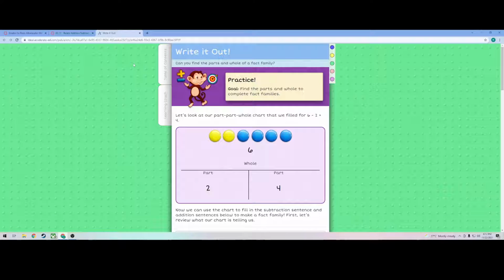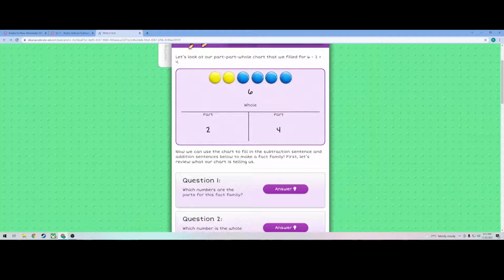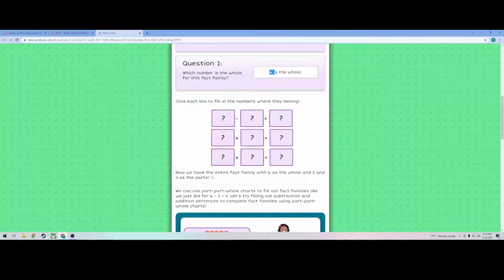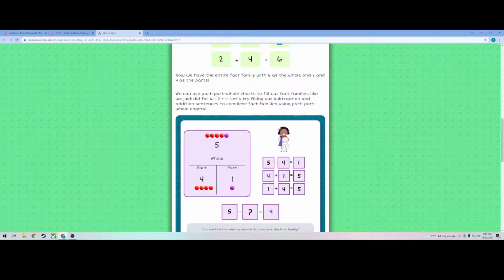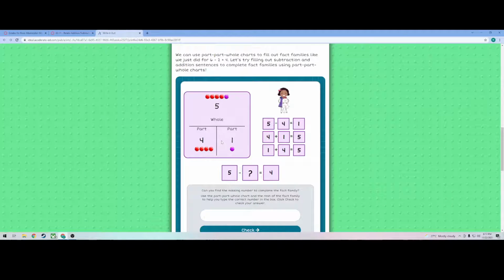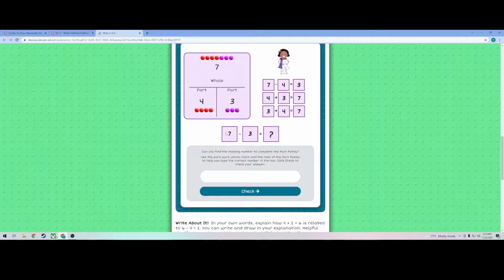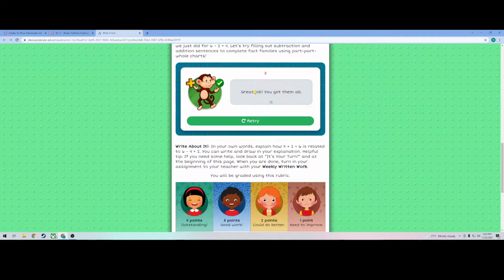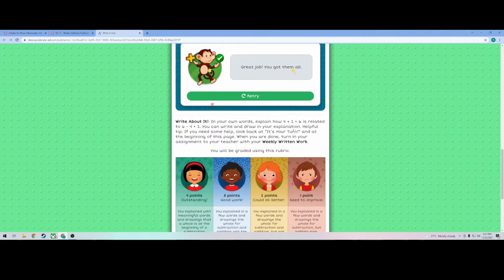02 11 Relate AdditionSubtractionWrite About It